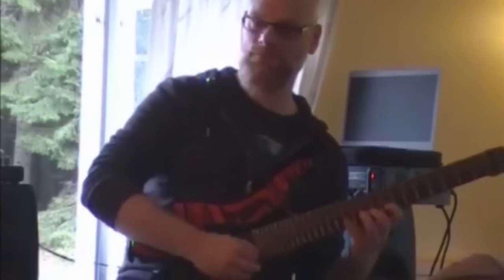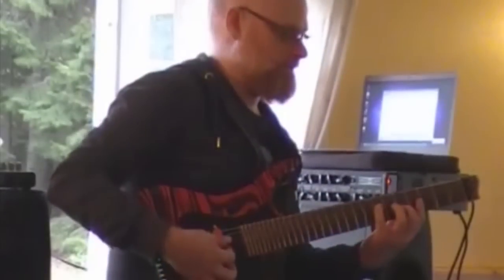PER NILSSON at FREAK GUITAR CAMP part II: 'Noumenon', tapping, Weed and bending phobia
A few excerpts of what went down at my visit at Mattias IA Eklundh's Freak Guitar Camp 2014.